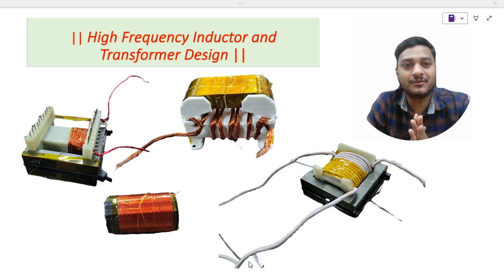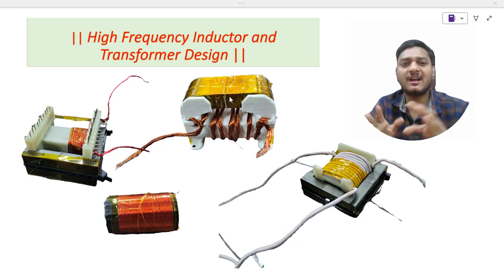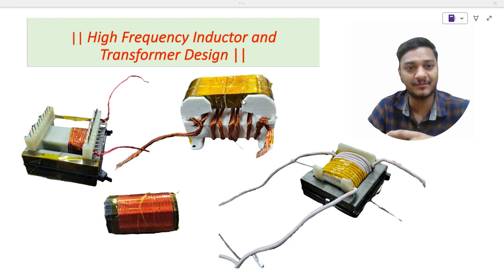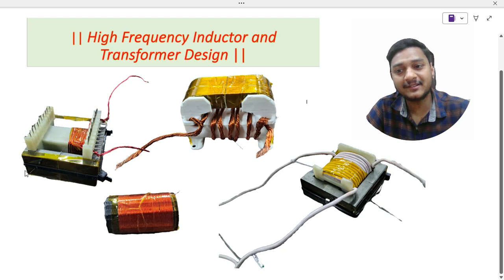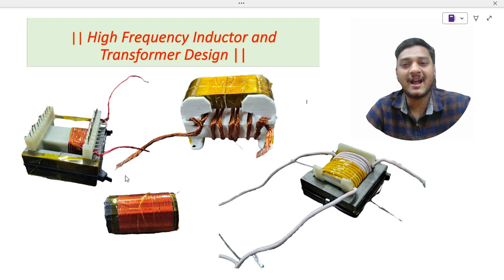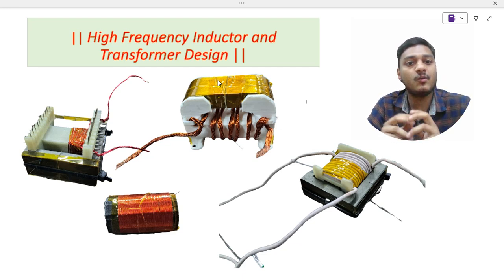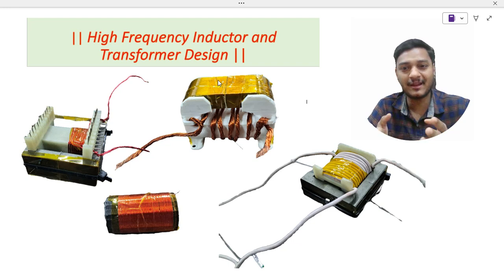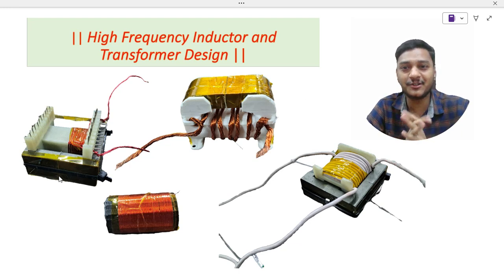Lect 00 || Introduction to High Frequency Inductor and Transformer Design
🚀 Welcome to the Playlist on High Frequency Inductor & Transformer Design!

This is LECT 00 – Introduction, where we begin an exciting journey into one of the most important (yet often misunderstood) areas of power electronics.

If you’ve ever felt that magnetic design is too theoretical or confusing — don’t worry. This playlist is designed to simplify, clarify, and most importantly, connect theory with real hardware design.

🎯 In this introductory lecture, we will cover:
✔ What this playlist is all about
✔ Why high-frequency inductor & transformer design is important
✔ Where these components are used (SMPS, EVs, converters, etc.)
✔ What practical problems engineers face in real hardware
✔ How this playlist will help you design faster and more accurately

🔹 Step-by-step design of inductors and transformers
🔹 Core selection & material understanding
🔹 Winding techniques & practical constraints
🔹 Loss calculations (core loss, copper loss)
🔹 High-frequency effects (skin effect, proximity effect)
🔹 Design optimization for real circuits
🔹 Practical tips that are NOT taught in textbooks

Because this is not just theory — this is about real engineering.
You’ll learn how to design components that actually work in hardware, saving time, effort, and costly trial-and-error.

💬 “Great engineers are not those who know everything, but those who can build anything.”

💬 “Theory gives you direction, but practice gives you confidence.”

🚀 By the end of this journey, you will be able to:
✔ Design high-frequency magnetics with confidence
✔ Bridge the gap between simulation and hardware
✔ Think like a design engineer, not just a learner